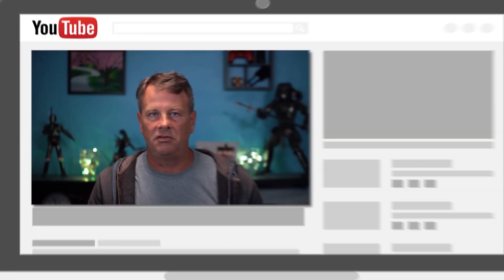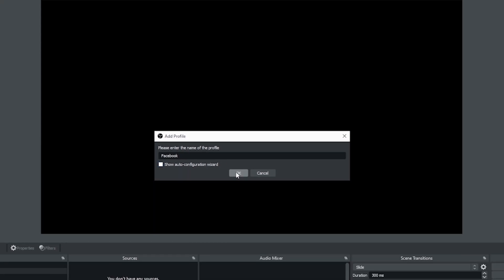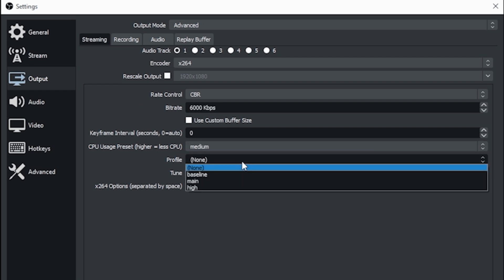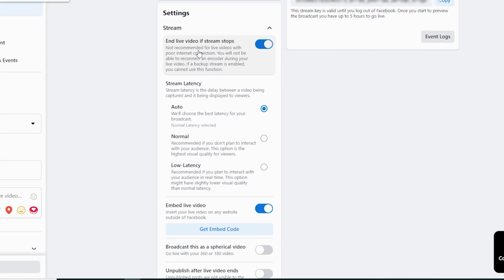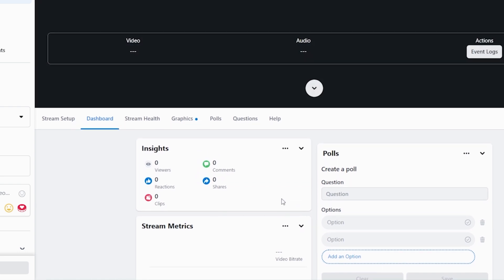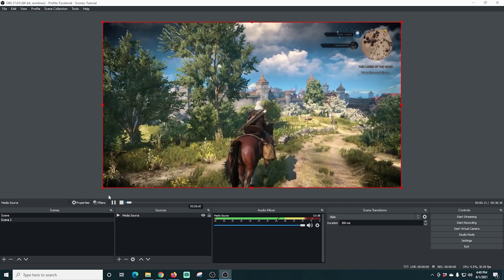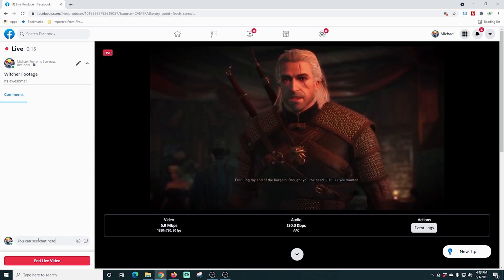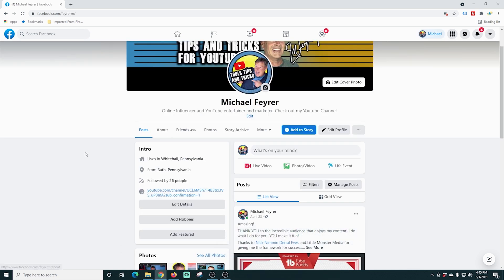Live Stream To Facebook with OBS - The Best Settings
Live streaming on Facebook is really easy!

You can reach a lot of people and grow a great audience there.

In this video I show you how to set up OBS to stream to Facebook.